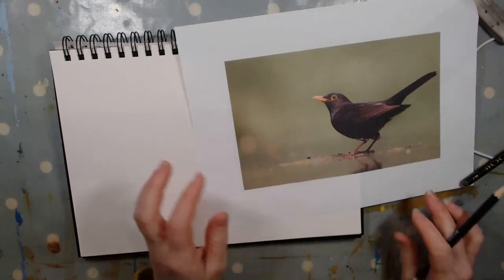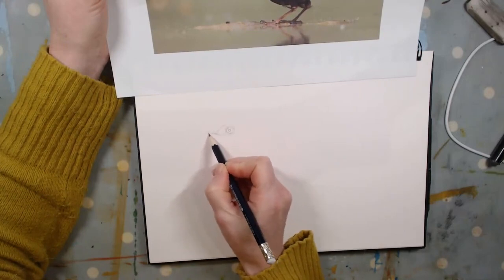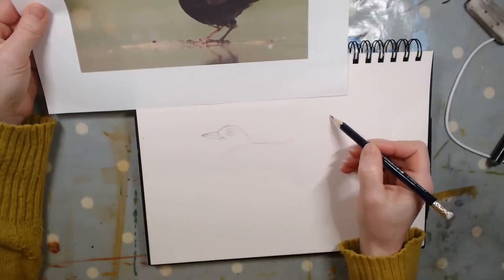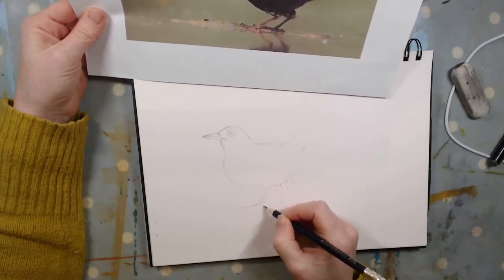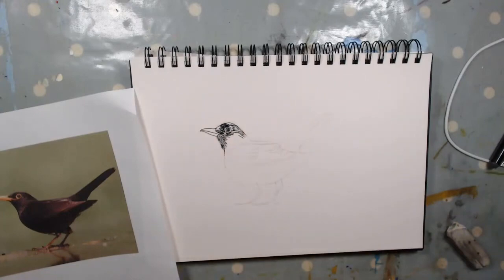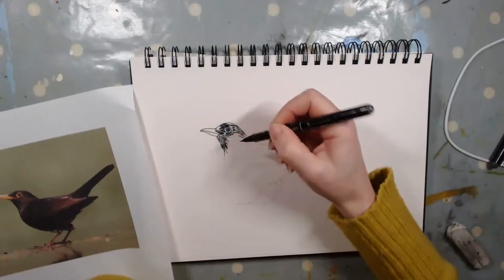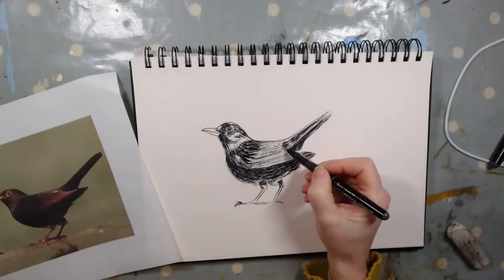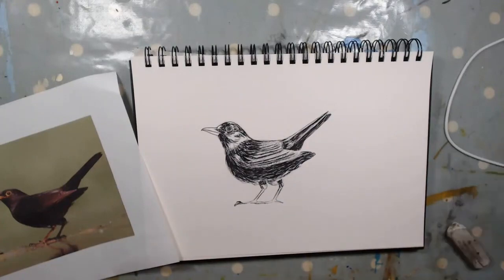Common blackbird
A lesson on how to draw the common blackbird. You will need a pencil, fine liner, a piece of paper and an eraser.